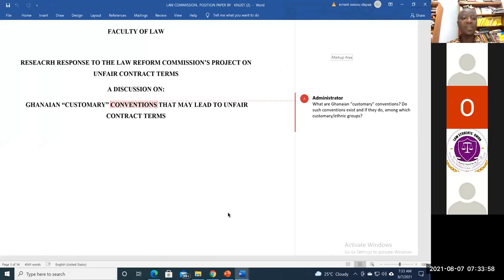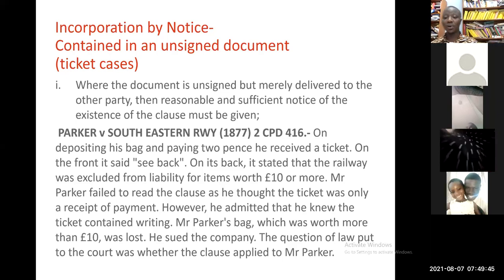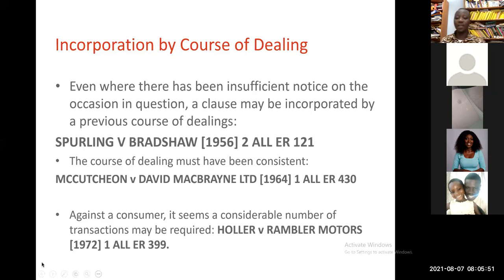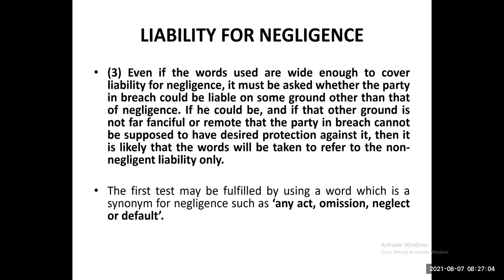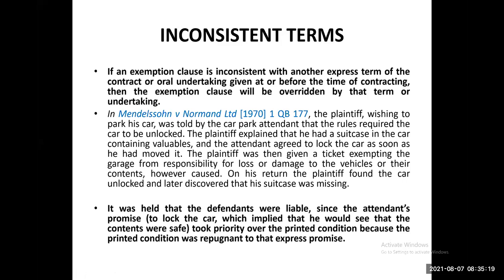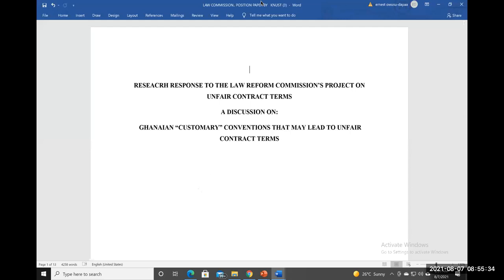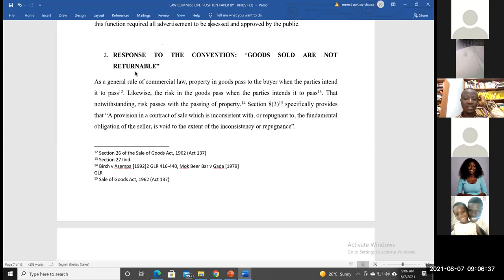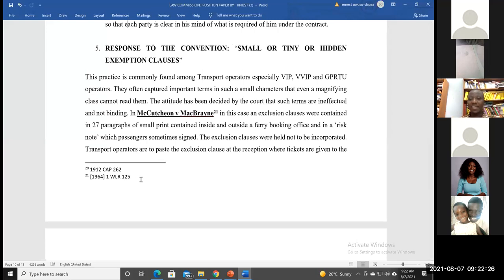GHANA SCHOOL OF LAW ENTRANCE EXAMINATION REVISION 17TH SESSION- EXCLUSION CLAUSE AND LAW REFORM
We discussed the law on exclusion or exemption clause and project by Ghana Law Reform Commission regarding Unfair Contract terms